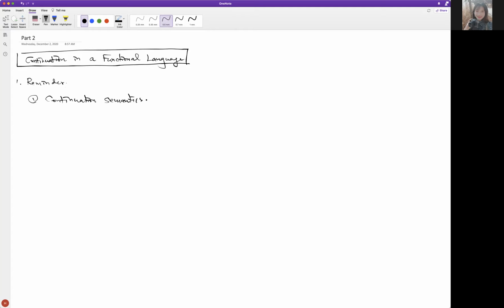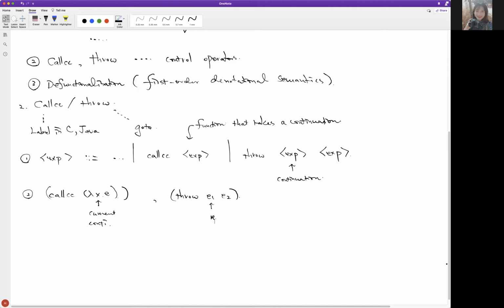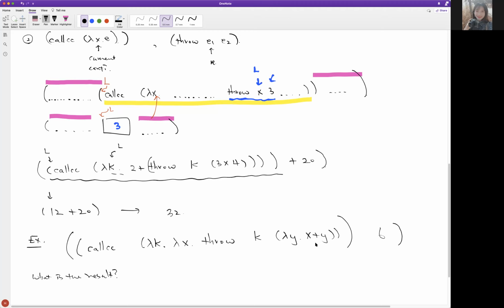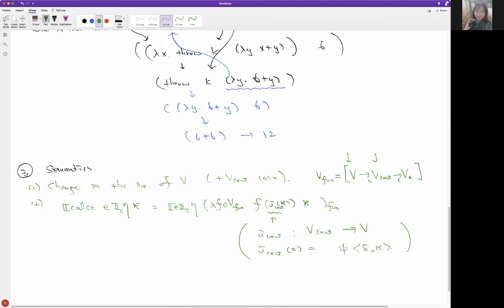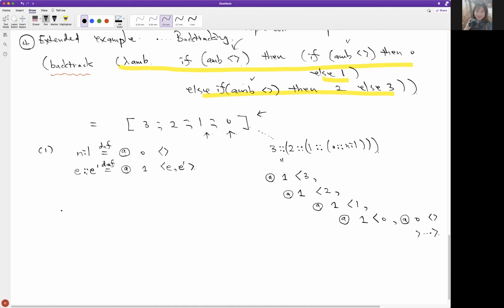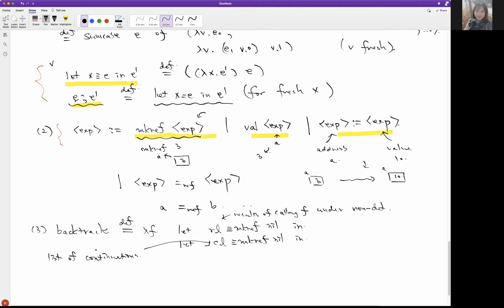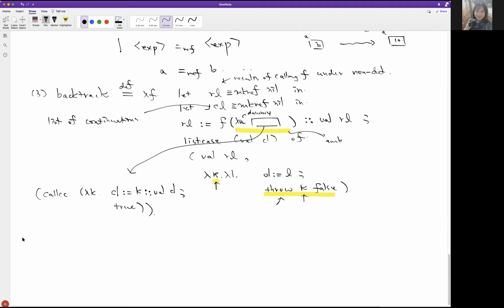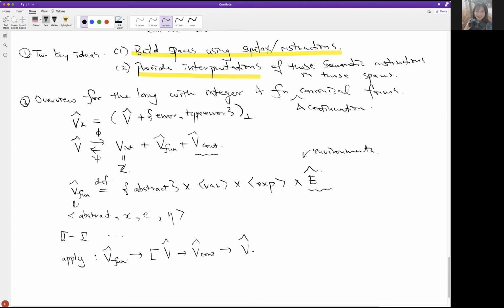Lecture 25, CS520 Theories of Programming Languages (Fall 2020)